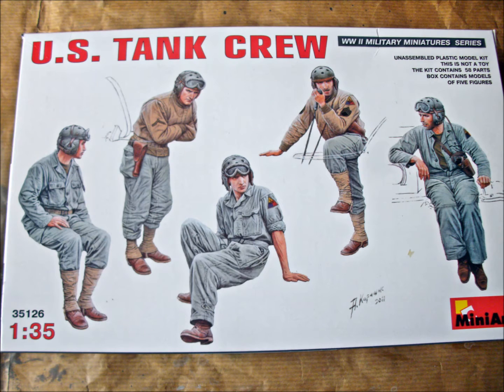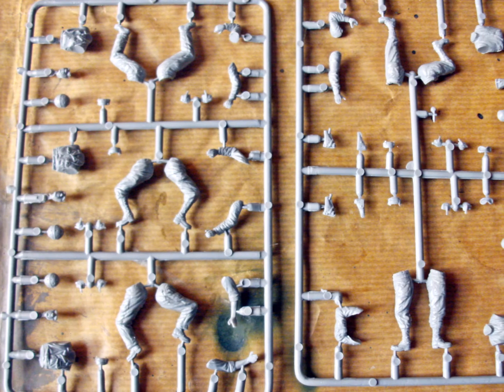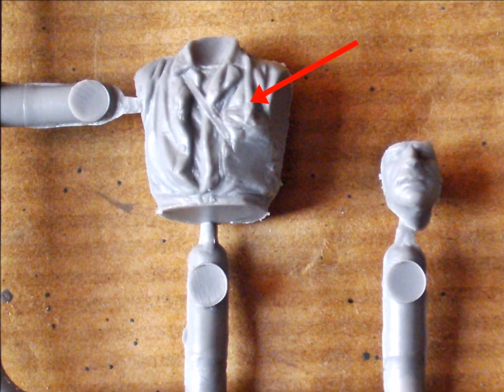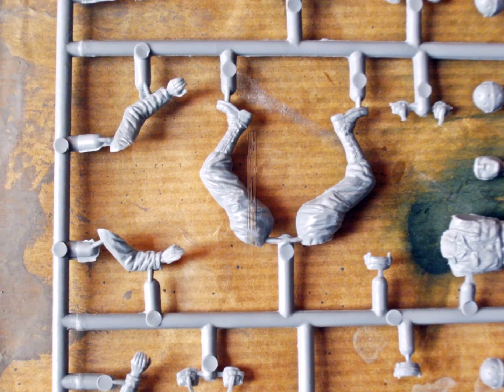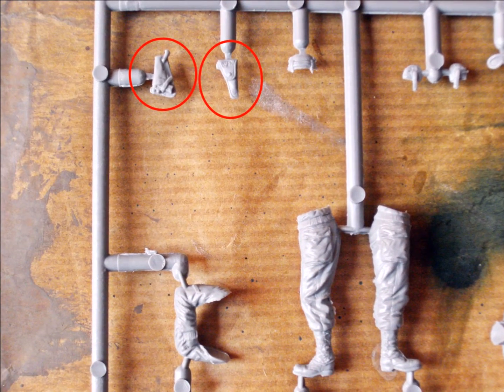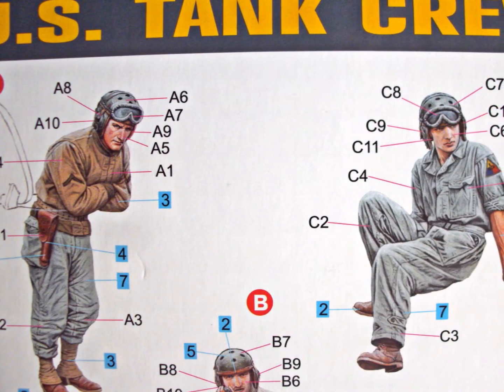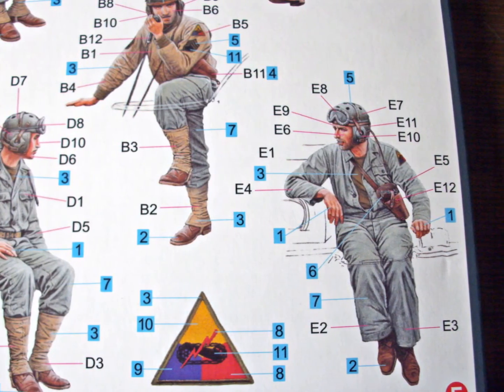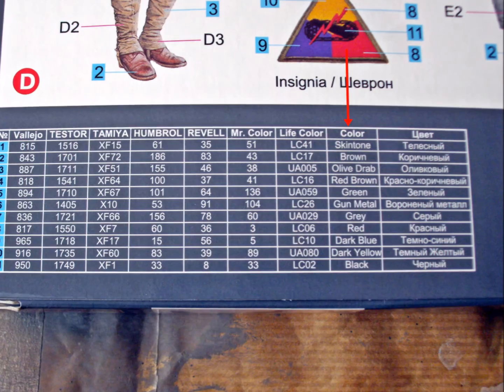Inbox Review - MiniArt Kit #35126, U.S. Tank Crew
REVIEW FOR MINIART KIT # 35126, U.S. TANK CREW,

Hi, guys! As you already know I like short inbox reviews and that's the way I do mine, too.

Today I'm going to show the figures I chose to go along with my M7 Priest for Steve's „M“ Build. It's a kit of five tank crew members and although the Priest had a crew of seven, I think these are enough guys for a small dio.

I built quite a lot of MiniArt figures since I got back into the hobby. When I got the first set my overall impression was rather positive, but that changed after having bought a couple of them. The main issue is the quality of the mouldings and comes down to one single word: FLASH! At least fit was almost perfect on all figures up to now. What these are like is impossible to tell before I actually built them, but a quick look at the parts will give you and me an idea of what to expect.

Short videos deserve a short description, so that's it for now. I hope you enjoy the video!